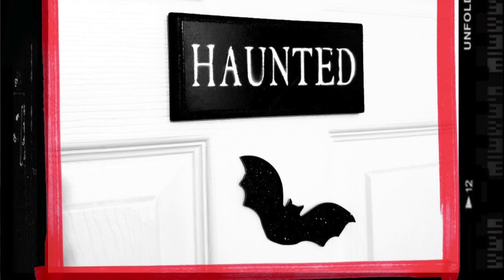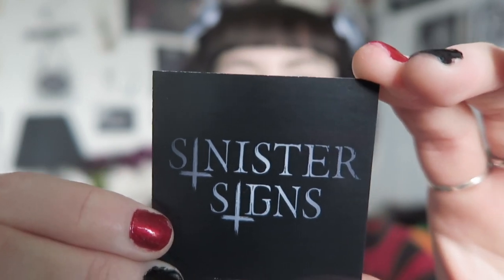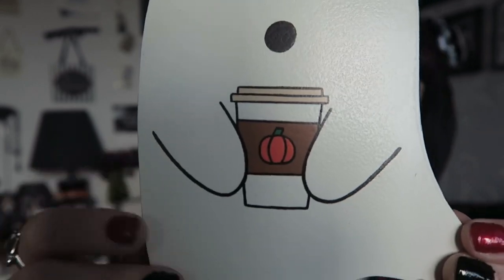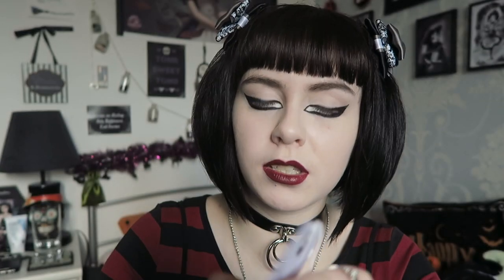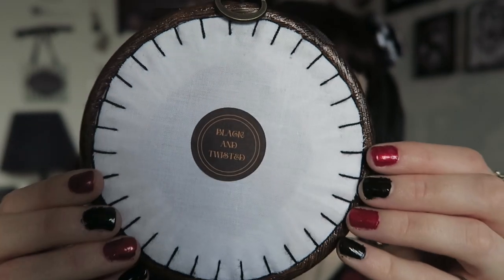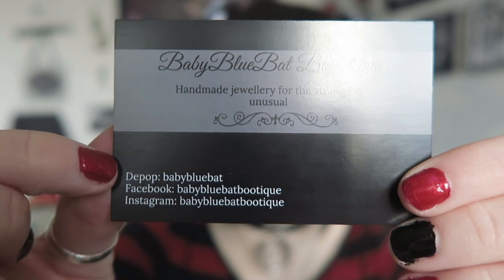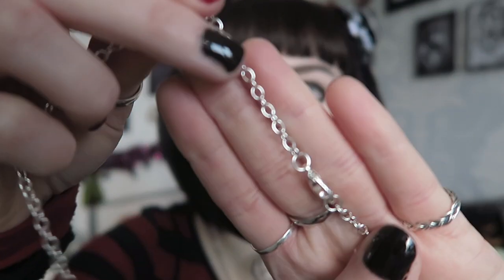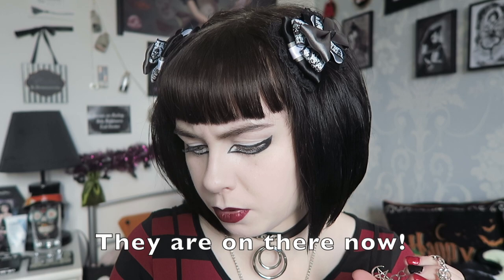GOTH DECOR AND JEWELLERY HAUL - SINISTER SIGNS, BLACK AND TWISTED, BABY BLUE BAT BOOTIQUE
In this video I will be hauling a few items from Sinister Signs, Black and Twisted and Baby Blue Bat Boo-tique! This includes home decor and jewellery.

TOP - Killstar
DRESS - New Look

NECKLACE - Killstar (Nacht Necklace)

LIPSTICK - Maybelline Super Stay Matte Ink - 'Voyager'